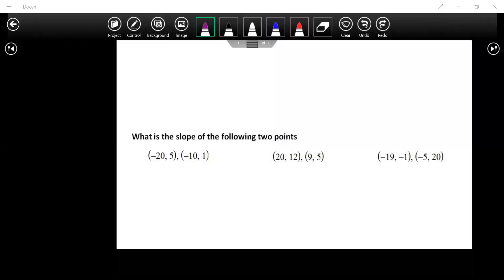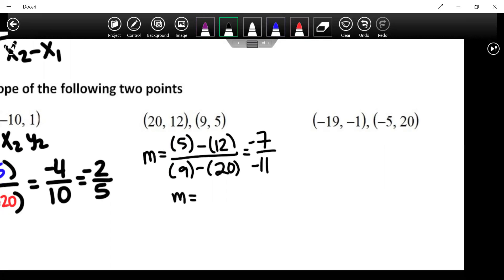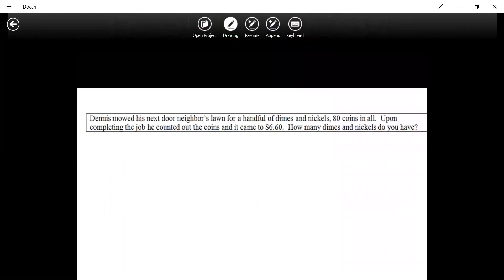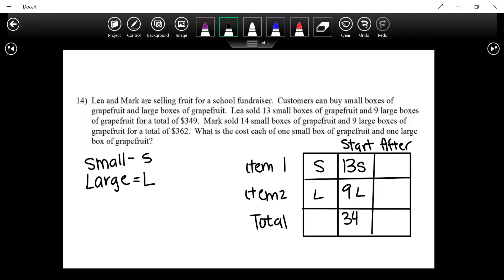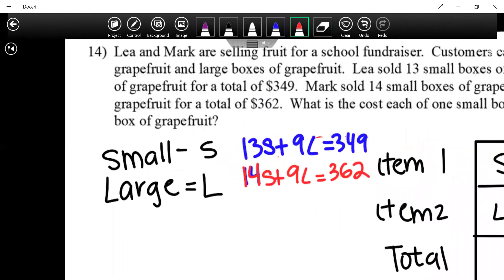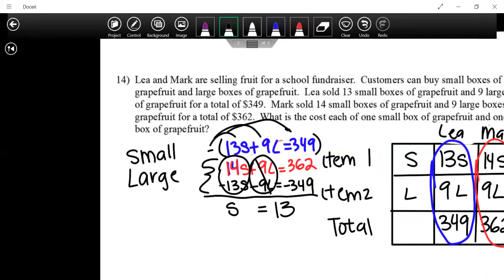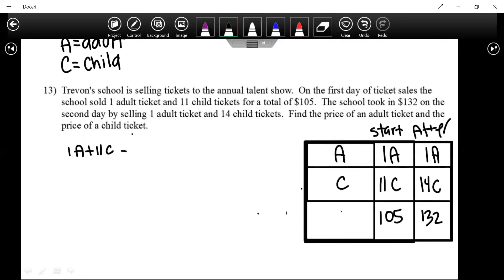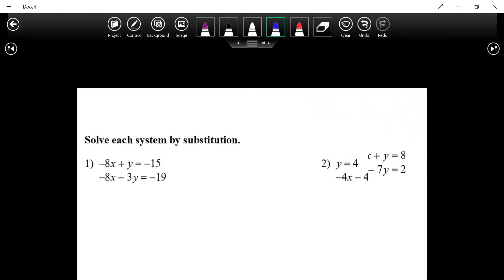IM2- Part 1 Linear Systems- Word Problems , Substitution, Elimination